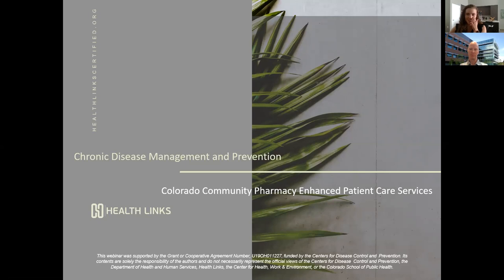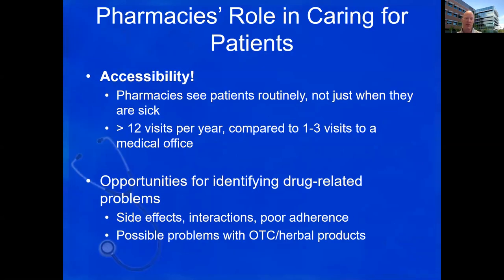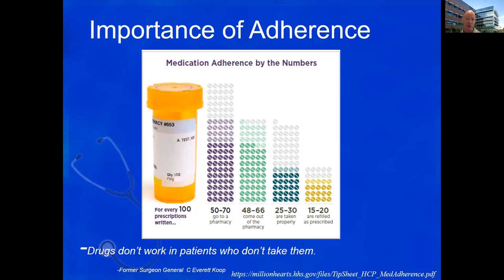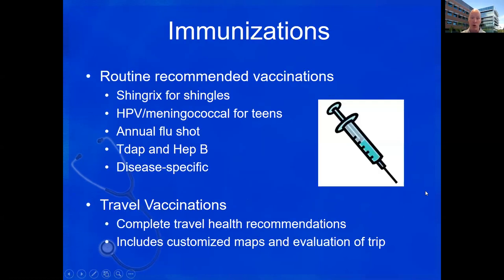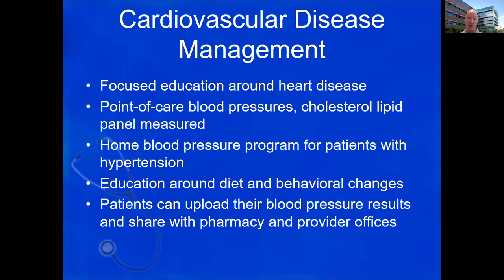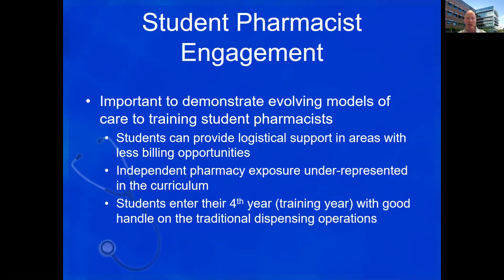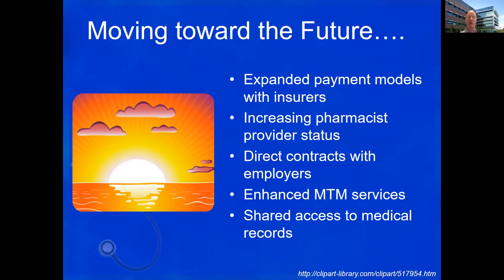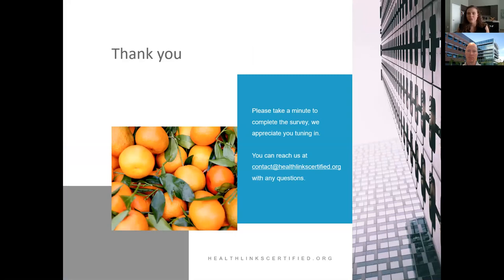Colorado Community Pharmacy Enhanced Patient Care Services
This presentation will outline new services being implemented across a network of community pharmacies throughout Colorado. The shift to focus on patient care includes new diabetes self-management education classes (DSME), diabetes prevention program (DPP), one-on-one education and management for cardiovascular disease and high blood pressure, and smoking cessation services, including prescribing of nicotine replacement products and other cessation aids. These pharmacies represent a new, underutilized resource for patients and providers to help manage chronic disease.

After completion of this webinar, attendees will be able to:
- Understand the various services offered through community pharmacies
- Identify which of the pharmacy services could be of value to their employees
- Develop contacts with pharmacies in nearby areas to take advantage of the patient-care services